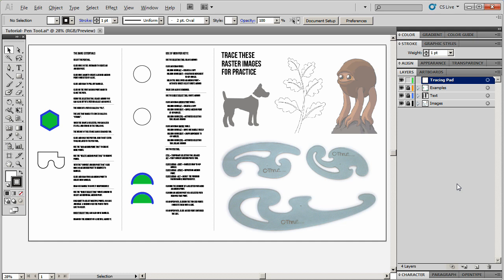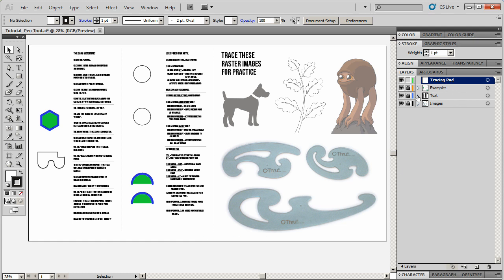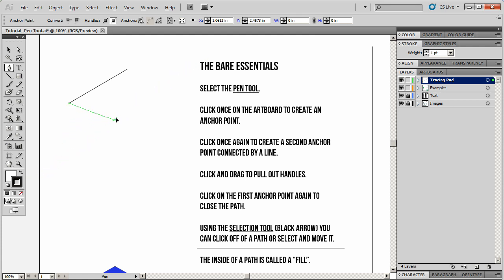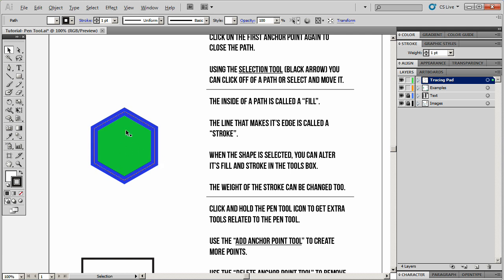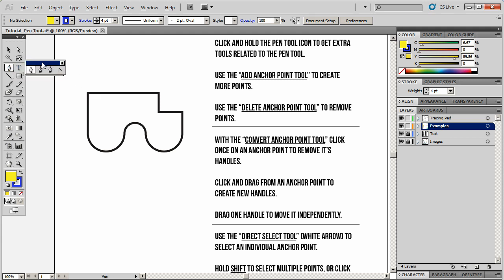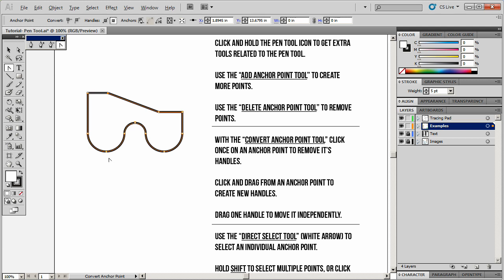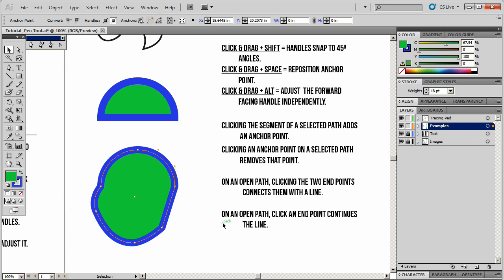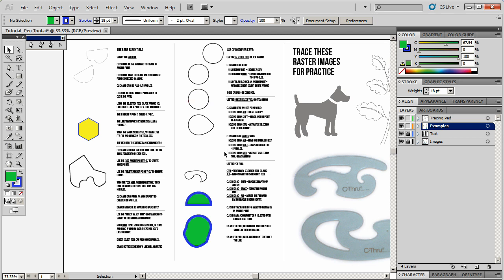The Most Comprehensive Pen Tool Tutorial EVER MADE!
This tutorial is for Illustrator, though much of it is transferrable to Photoshop and other Adobe software that has the pen tool built in as well. It covers all 4 iterations of the Pen Tool, the Select Tool (black arrow), and the Direct Select Tool (white arrow). It also covers every usage of these 6 tools on Anchor Points, Handles, and Segments, along with every modifier key (Ctrl, Alt, Shift).

This is an intro to the basics of Illustrator and everything there is to know about the Pen tool.